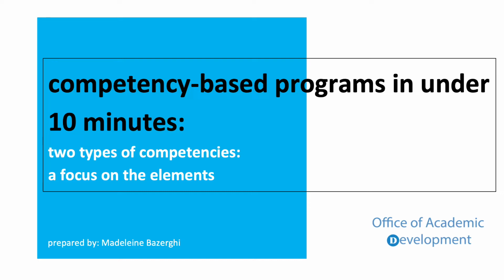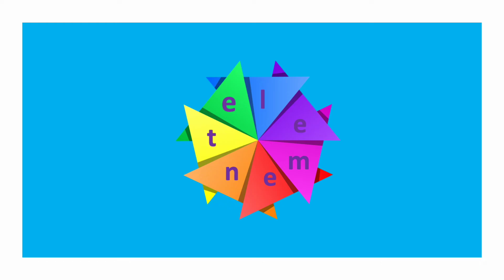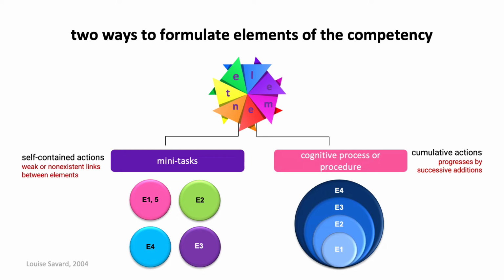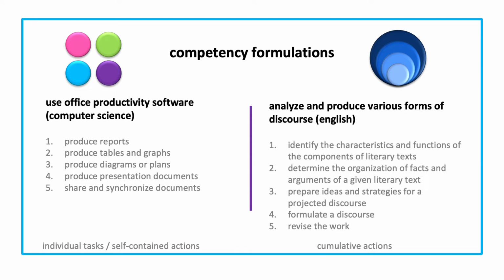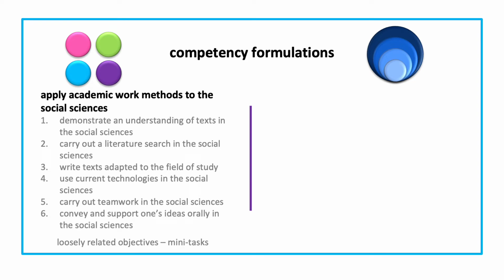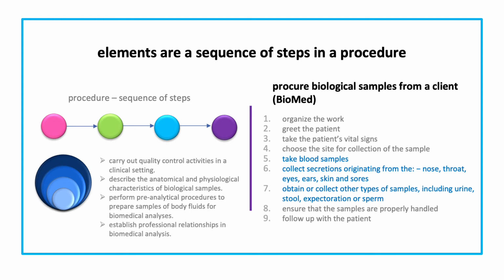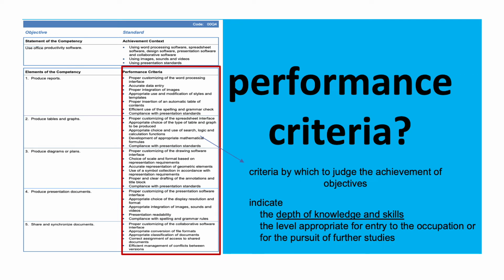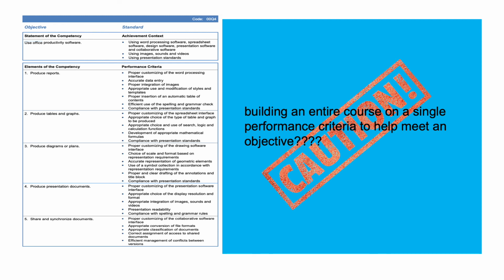10 Two Types of Competencies - A focus on the Elements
There are two distinct types of competencies, those whose elements are loosely related objectives and those that are formulated to represent cognitive processes or procedures. The type of competency to be developed will inform the structure of a program and pedagogical strategies used, including assessment. This video presents these two types of formulations.